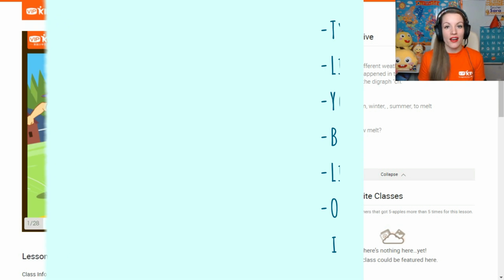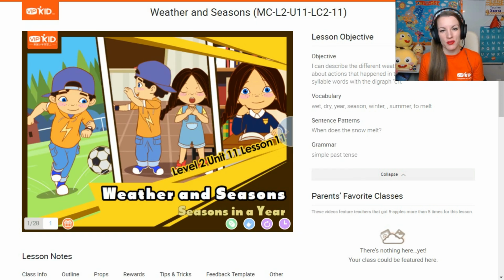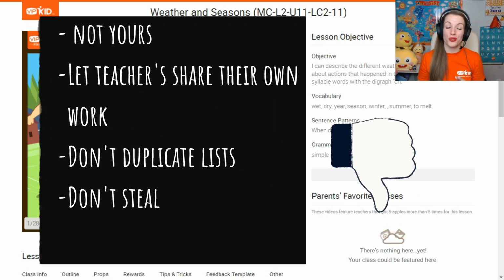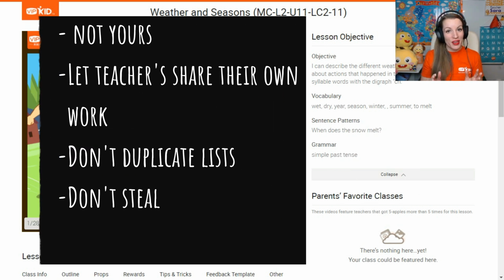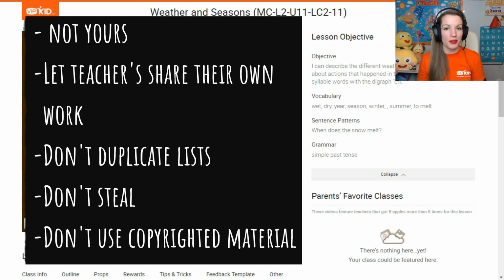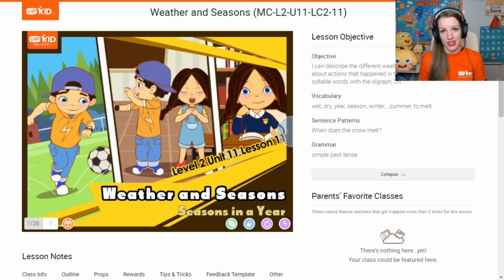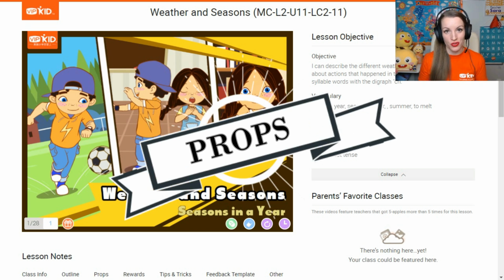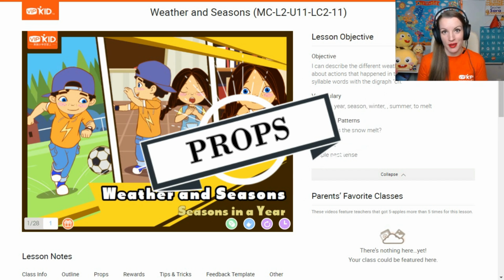Lesson Notes Props